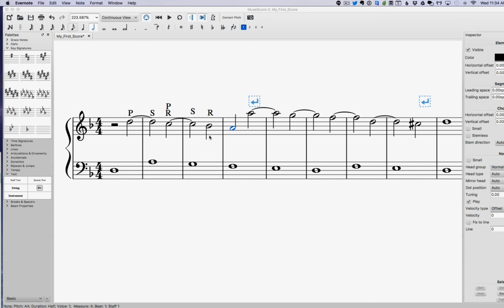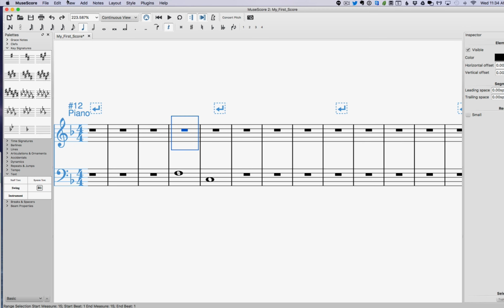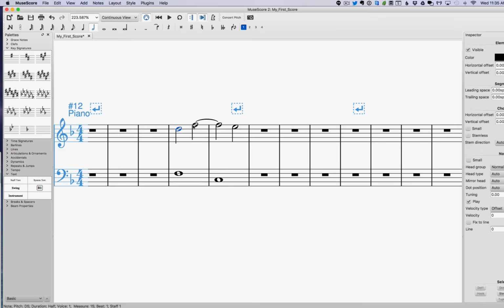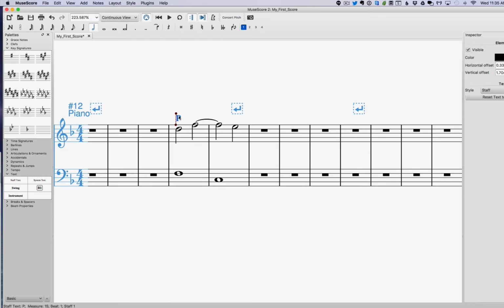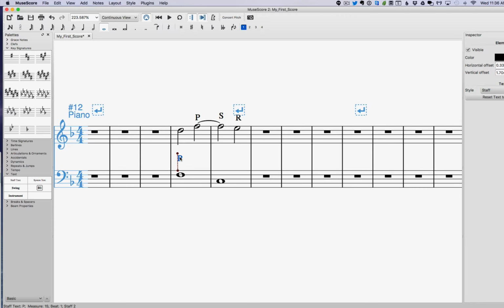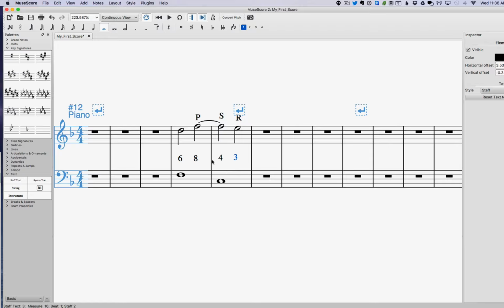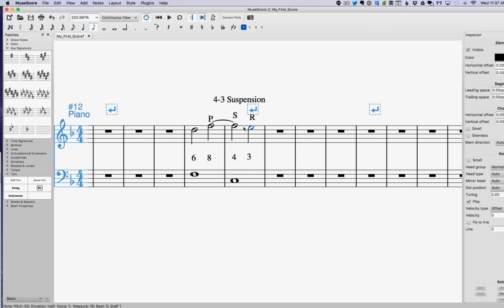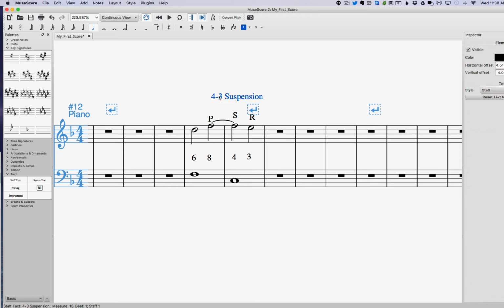How to Write 4-3 Suspensions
Today: How to Write 4-3 Suspensions